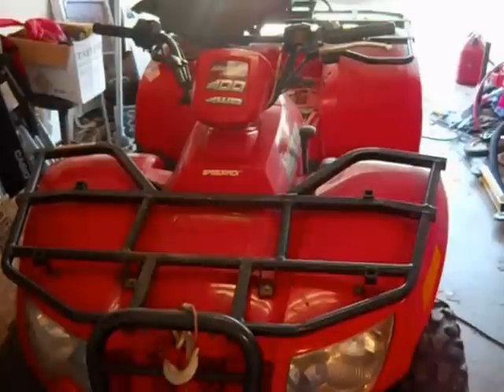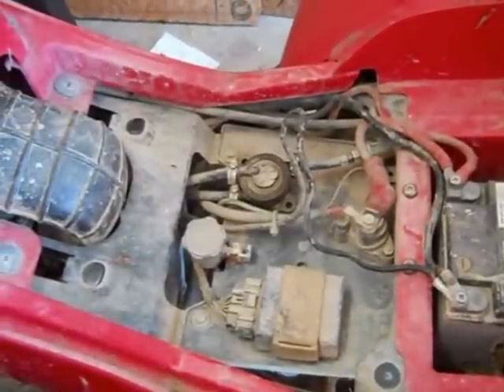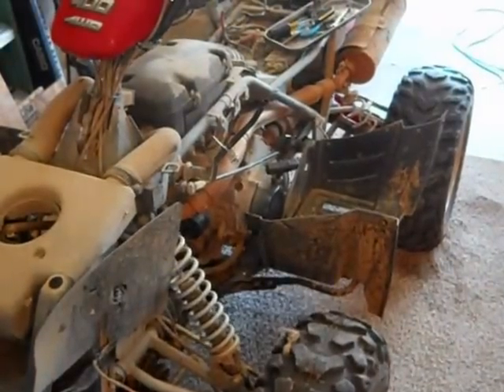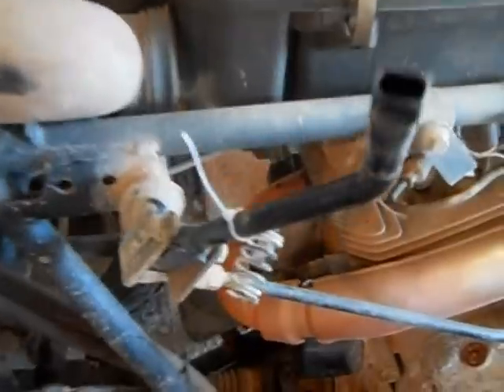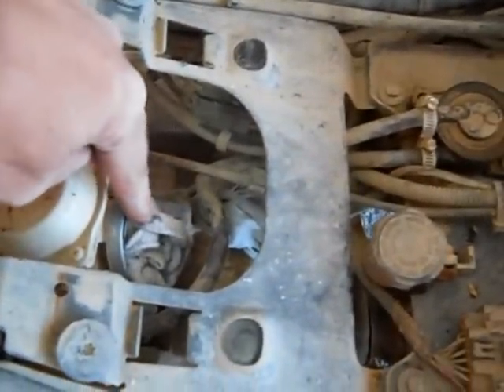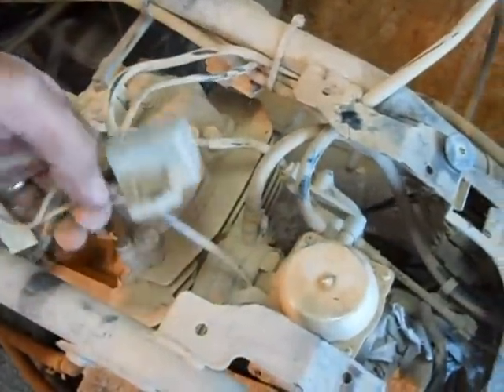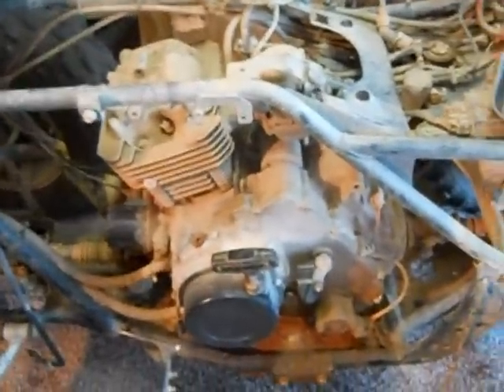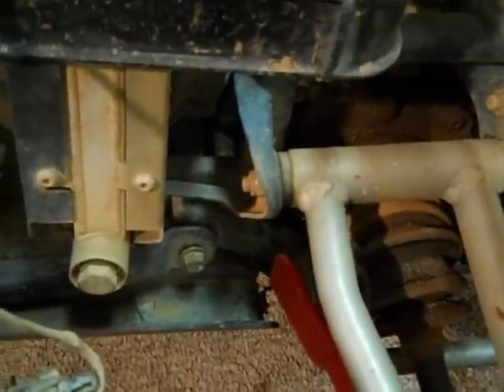4x406arcticcat400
Arctic Cat 2006 4x4 400 engine top end rebuild
get a look at the manual at the web sit above.